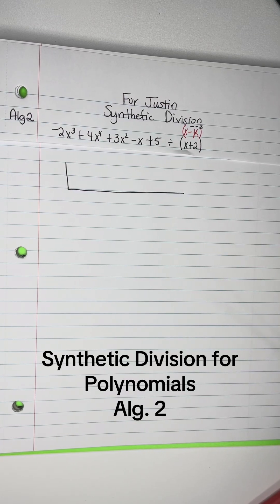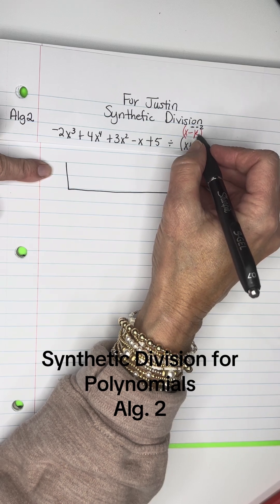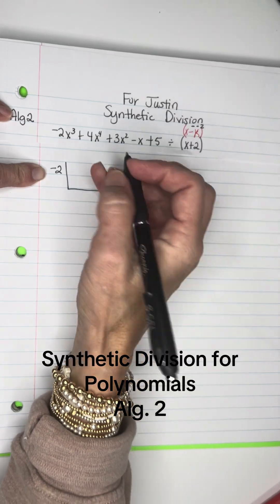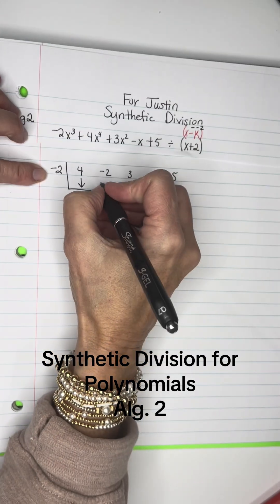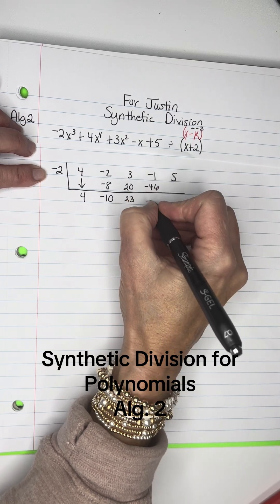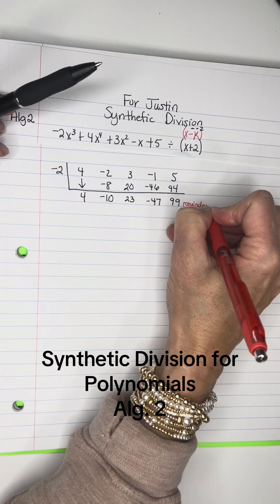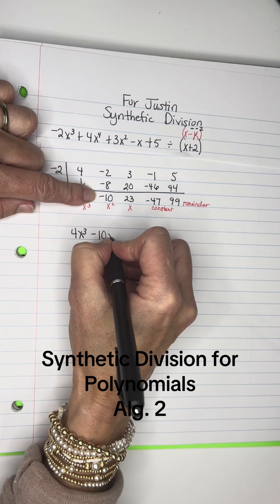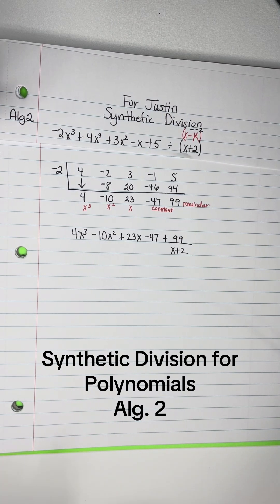Alg. 2 Synthetic Division of polynomials